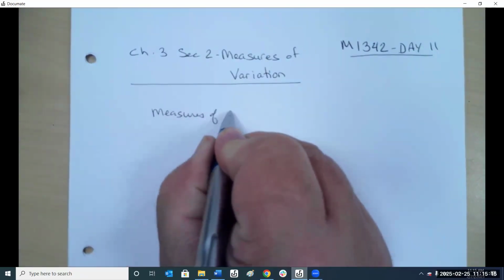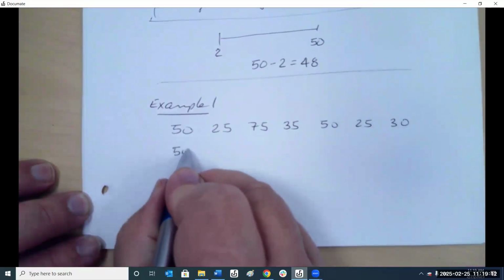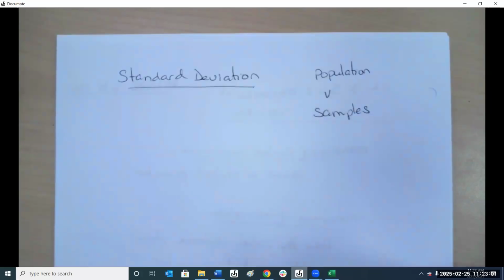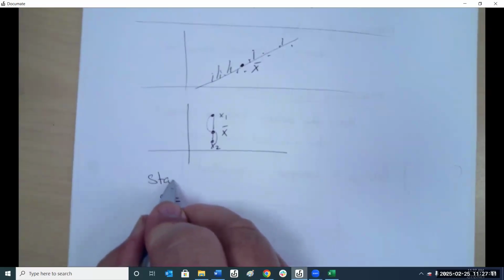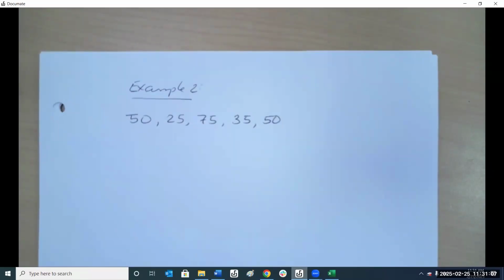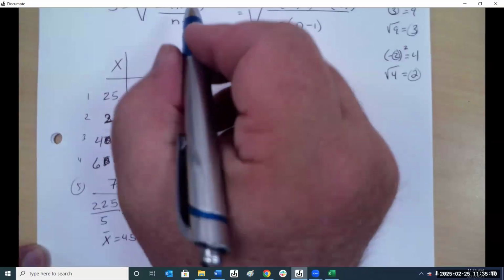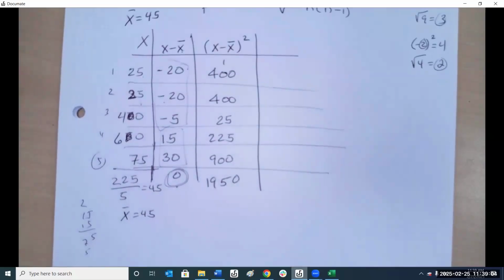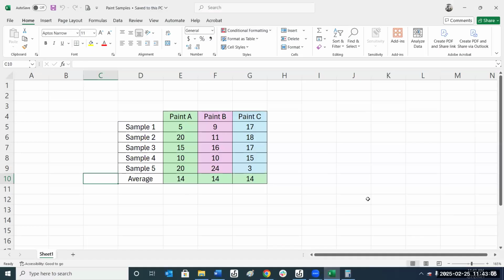MATH 1342 CH 3 SEC 2 Measures of Variation DAY 11